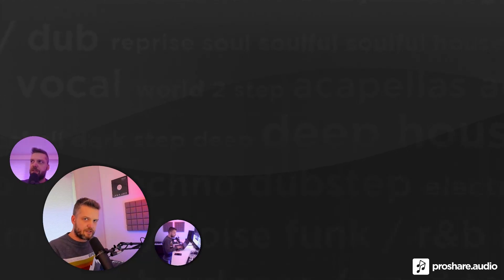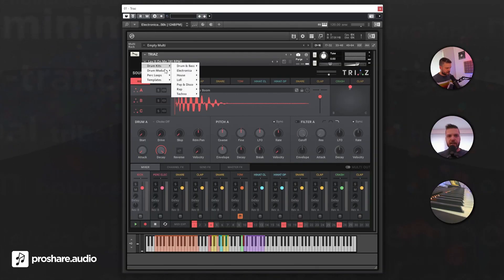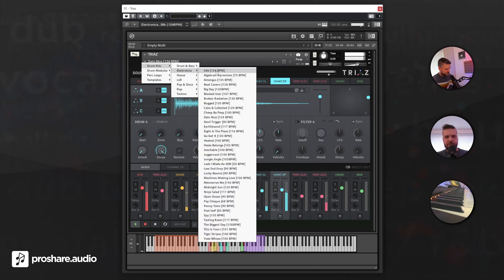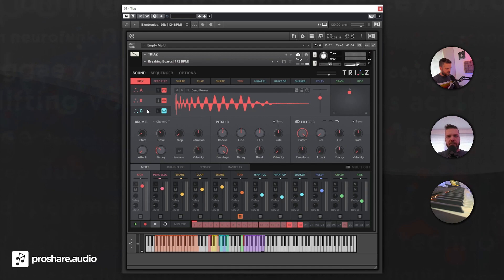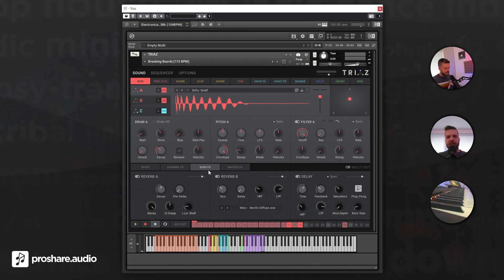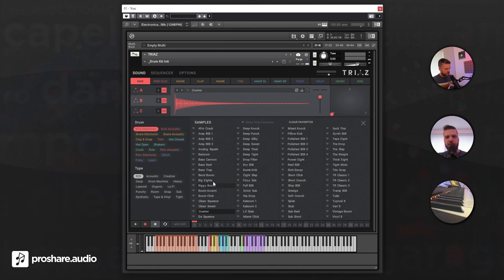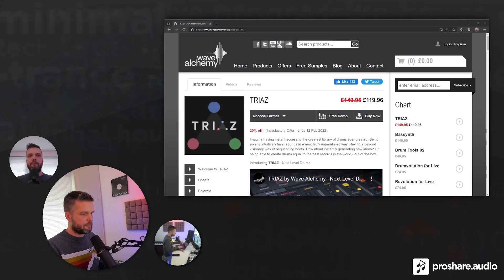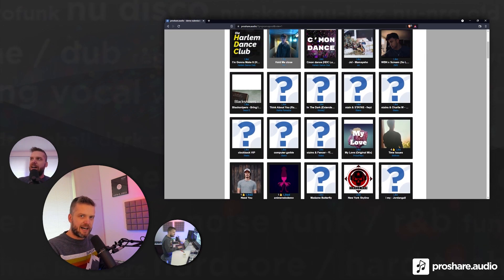Triaz Review & Giveaway by proshare.audio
In the beginning of 2022 we did check out Triaz, a game changing drum engine by Wave Alchemy.

The giveaway has been ended, and the winners are announced below.
Congratulations!

Also congratulations to the free upgrade to pro(+) winners! They have been informed by mail.